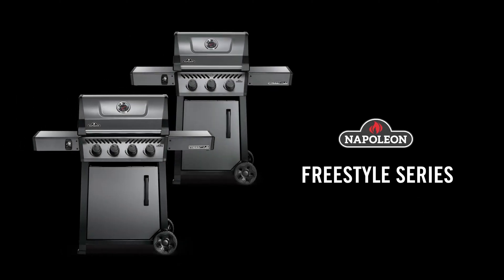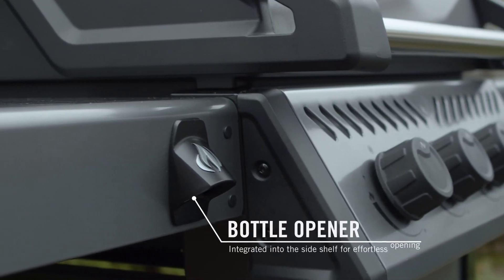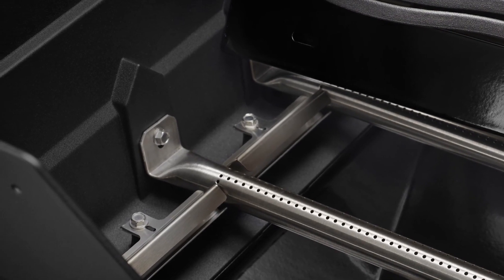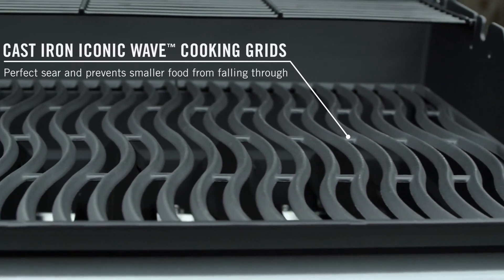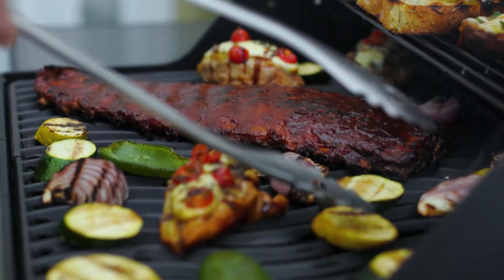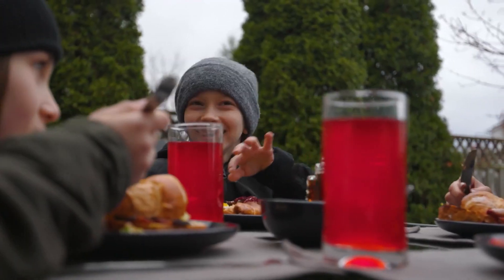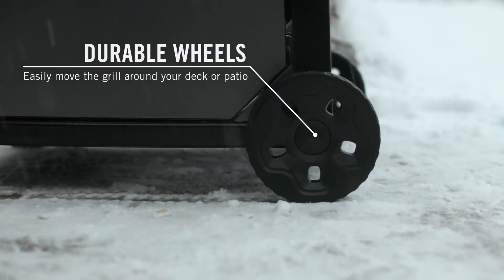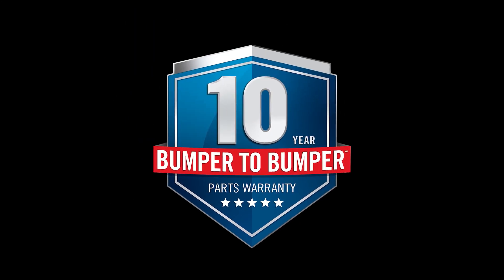Napoleon Freestyle Series Product Video